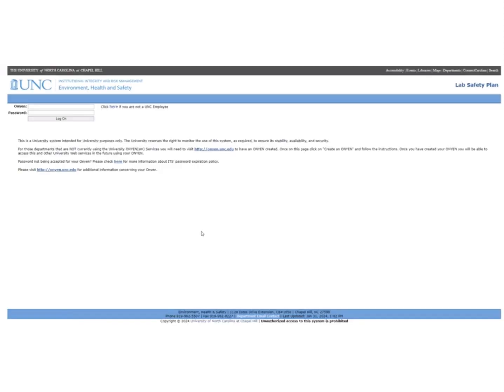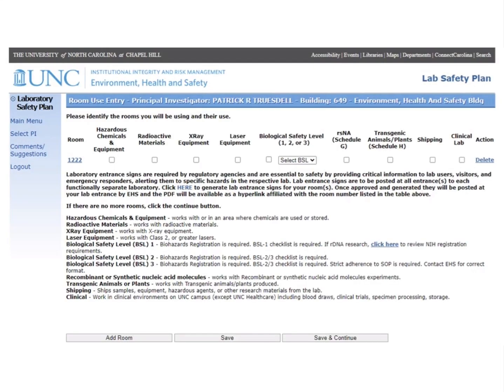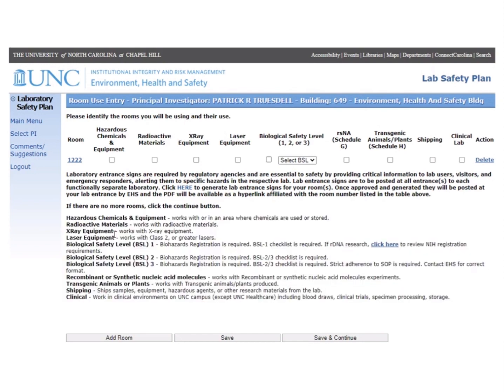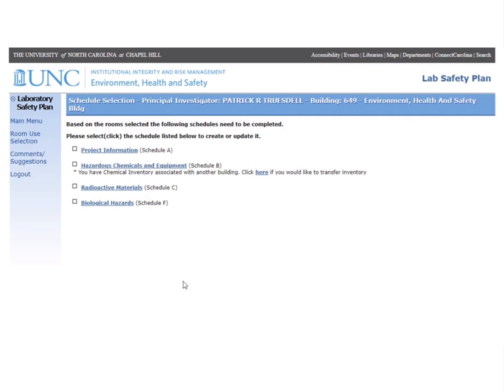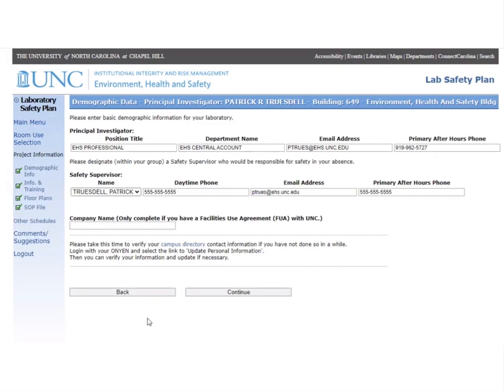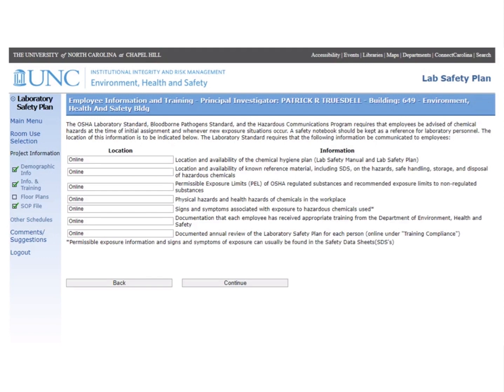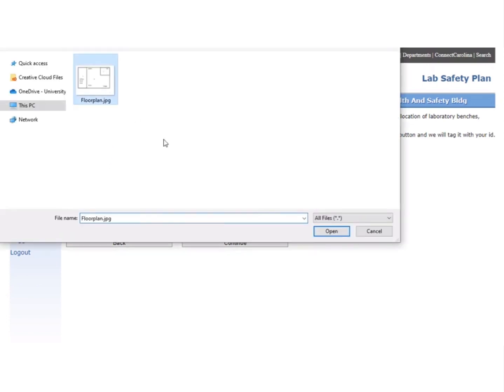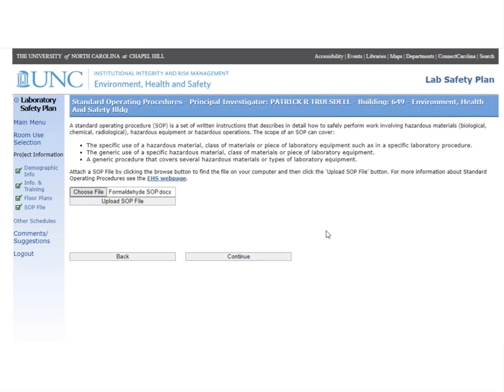LSP: Schedule A Tutorial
This tutorial covers how to update the Schedule A: Project Information section of the Lab Safety Plan. It covers requirements and expectations for this section and is intended for both new and experienced users.